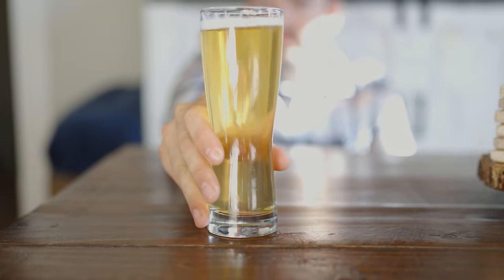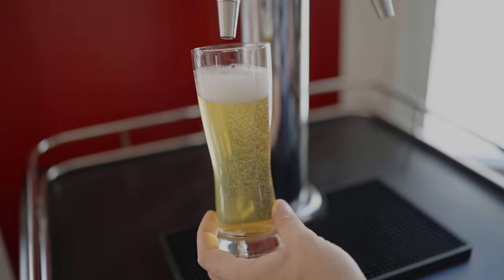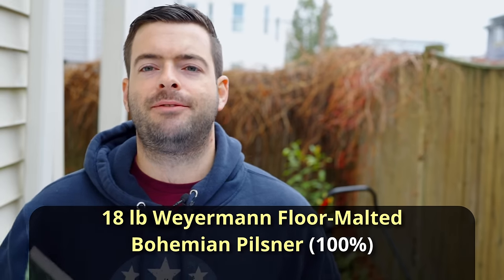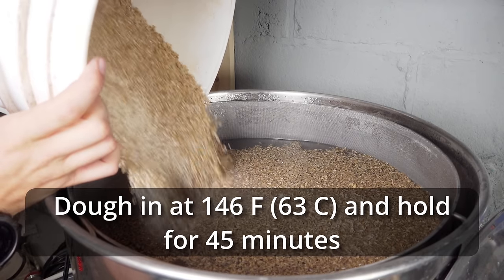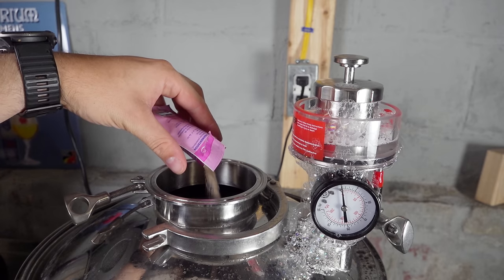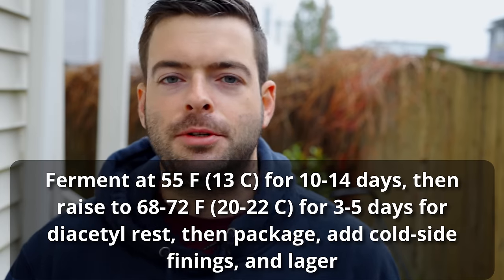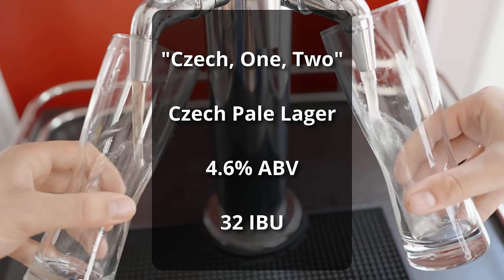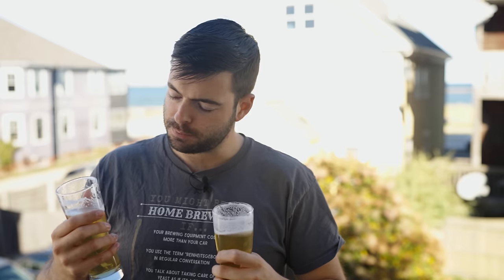Is a PRESSURE FERMENTED LAGER Really AS GOOD as a Regular Lager? Guest Tasters and Triangle Tests!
How close can a pressure-fermented lager get to a traditionally fermented one? I made a 10 gallon split batch of a very delicate Czech Pale Lager, fermented one under pressure and one without, and performed some triangle tests to find out!

Recipe for 10 gallons, your efficiency may vary:

"Czech, One, Two"

4.6% ABV          33 IBU

18 lb Weyermann Floor-Malted Bohemian Pilsner Malt (100%)

Step Mash:
146F (63 C) for 45 min
160 F (71 C) for 45 min
170 F (77 C) for 15 min

Water: 16 Gallons (60 L) of untreated spring water

60 min boil
FWH - 1 oz (28g) Saaz (4.5% AA)
60 min - 1 oz (28g) Saaz (4.5% AA)
30 min - 1.5 oz (42g) Saaz (4.5% AA)
10 min - 1.5 oz (42g) Saaz (4.5% AA)

OG: 1.042

Yeast:
Saflager W-34/70

Pressure fermented batch: Ferment at 72 F (22 C) under 12 PSI of pressure for 3-5 days, then package, add cold side finings, and lager.

Traditional lager batch: Ferment at 55 F (13 C) for 10-14 days, then raise to 68-72 F (18-22 C) for 3-5 more days, then package, add cold side finings and lager.

FG: 1.007
0:00 Intro and welcome
0:22 Beer description and approach
1:42 What is pressure fermentation?
3:30 Pressure fermenter recommendations
5:16 Recipe
7:59 Brew day
11:38 Fermentation Plan
15:49 Fermentation Follow-Up
16:43 Pour and Tasting Notes
24:15 Triangle Tests and Tasting Panel